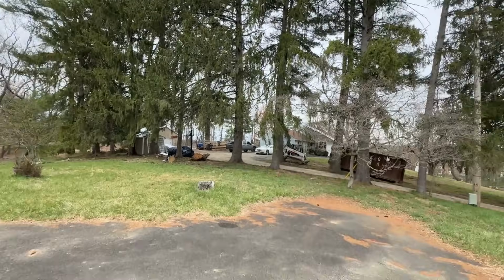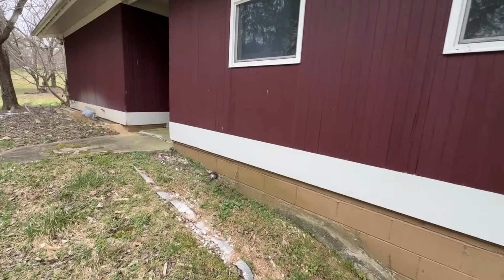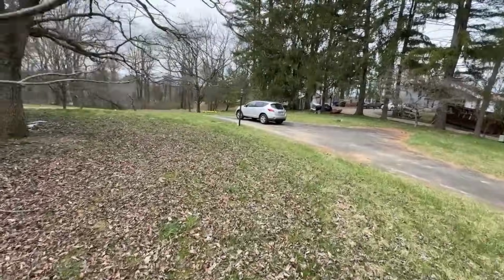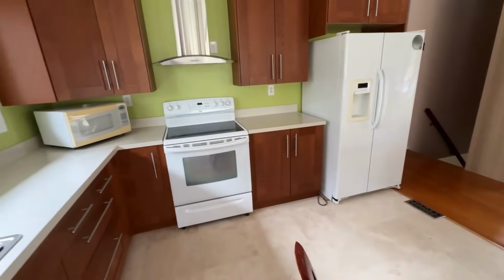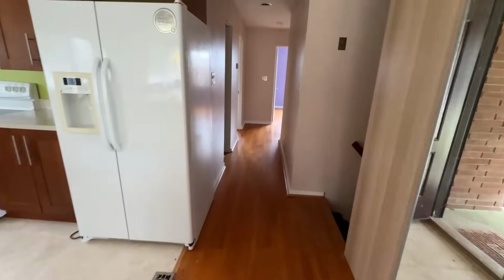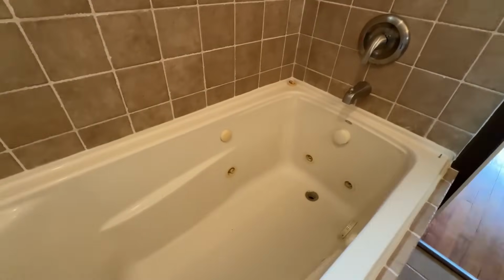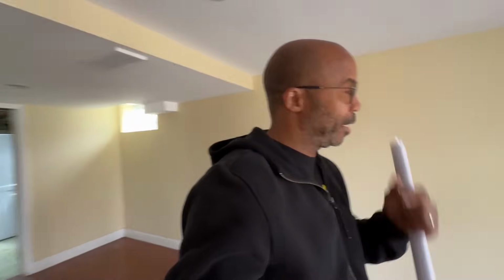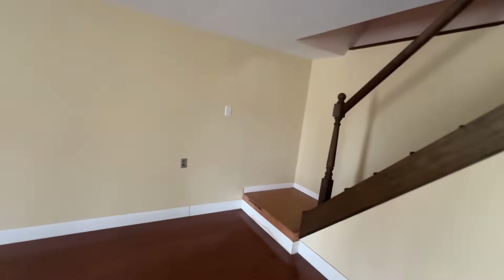Why Hasn’t This “Renovated” House Sold?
I found this house on the MLS described as being renovated, but it’s been on the market for a very long time. Watch as I walk into it for the first time to see it. What do you think? Why Hasn’t it Sold yet? Check it out!